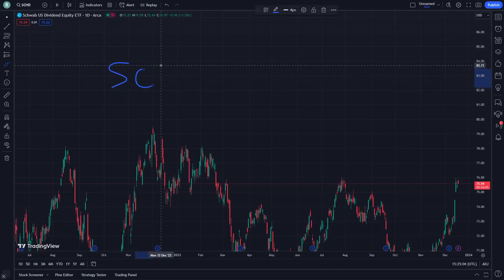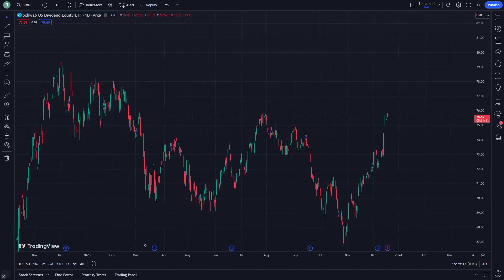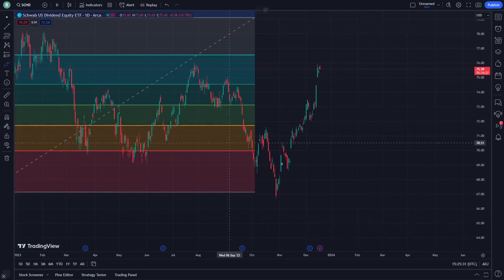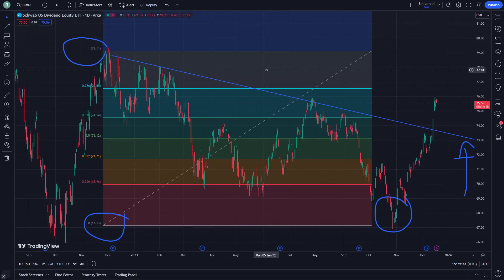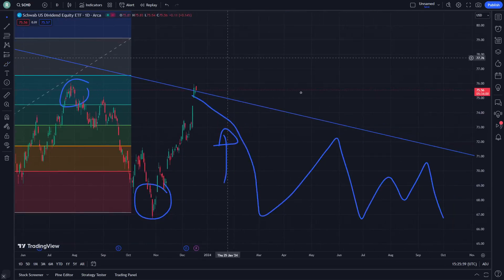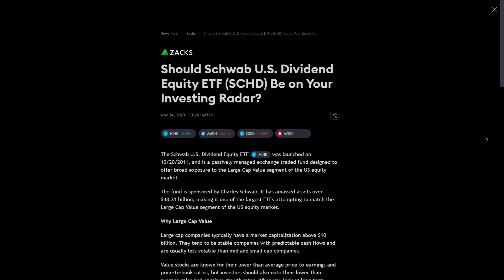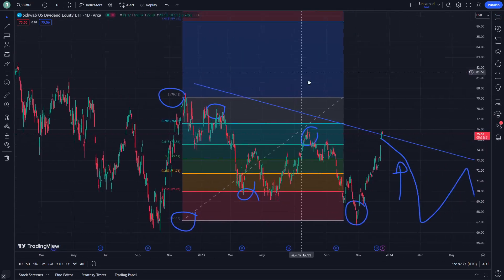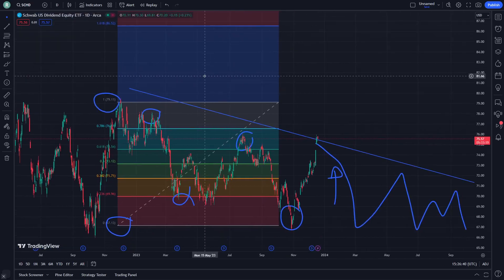SCHD ETF Price Prediction News Today 18 December - SCHD STOCK